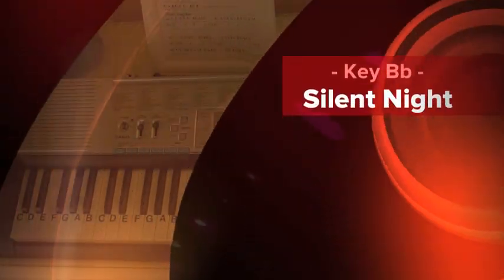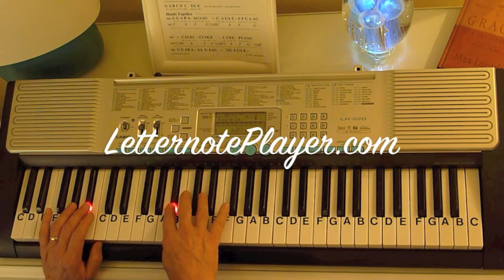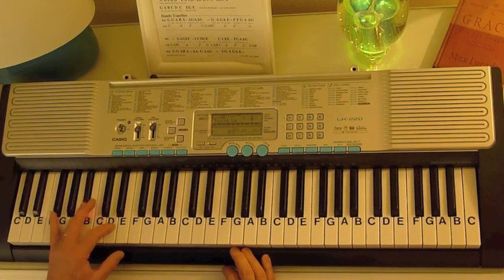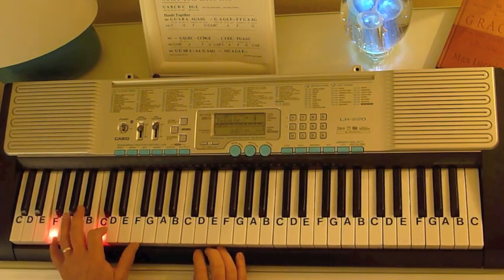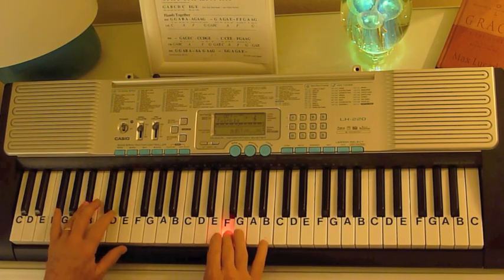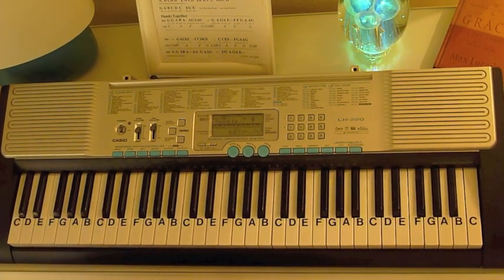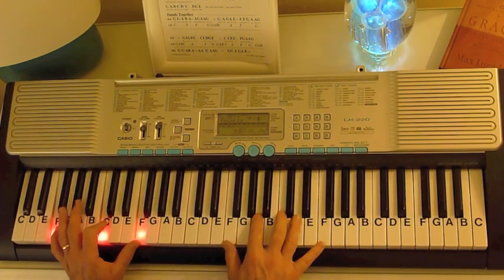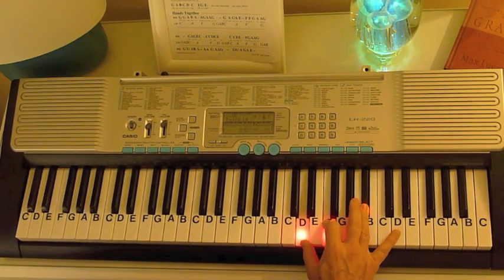How to Play ~ Silent Night ~ Key Bb ~ LetterNotePlayer ©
LetterNotePlayer © ~ For free download of .pdf with the Piano Letter Notes, bass progression, & lyrics, go Demonstrates how to play the Letter Notes for "Silent Night" on piano in key of 'Bb' ~ traditional Christmas music.